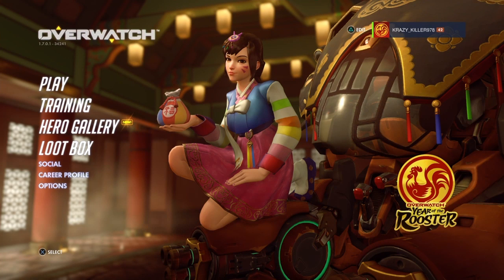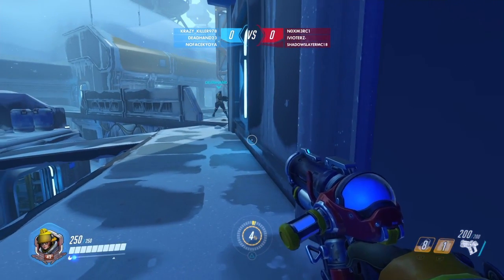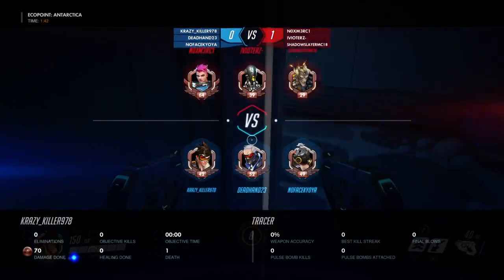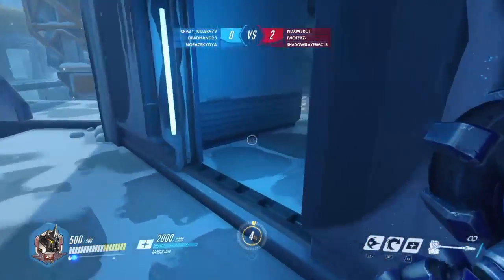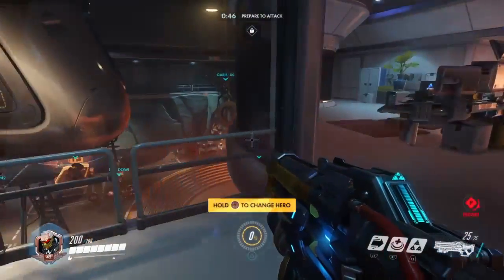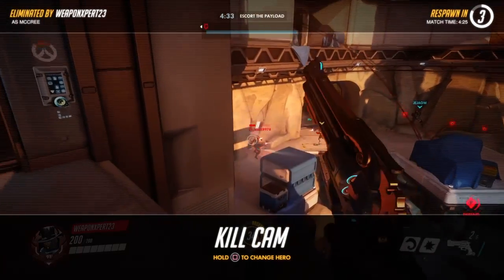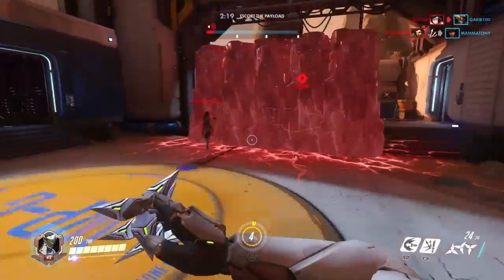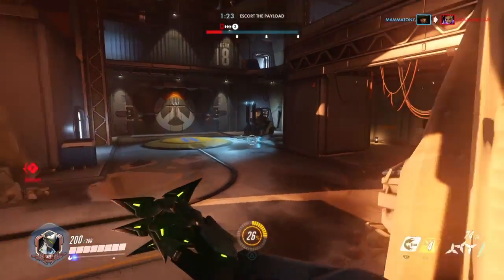Top 5 Best OverWatch Heros To Main